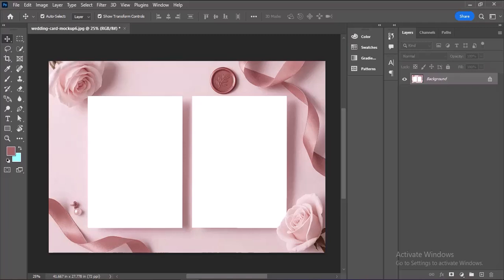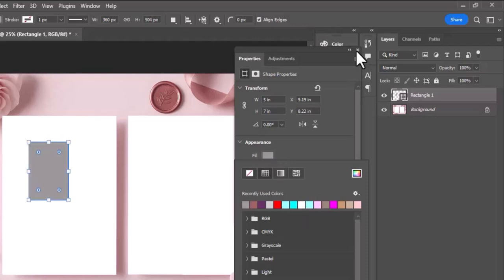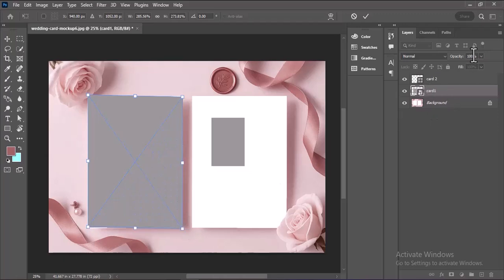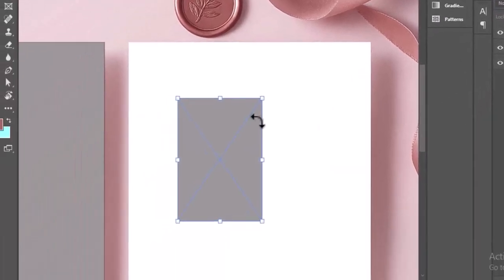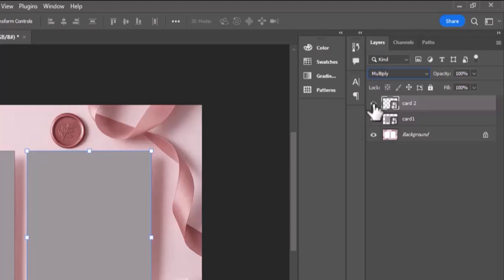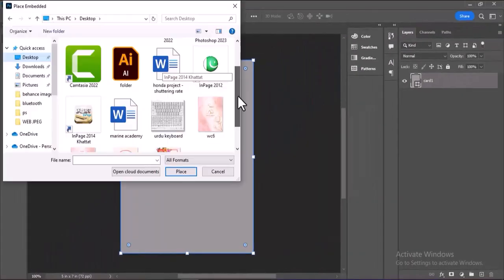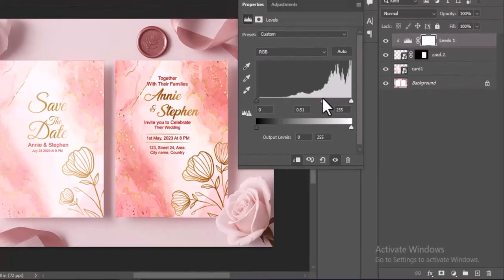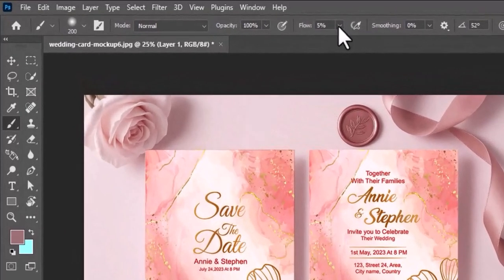Wedding Invitation Mockup in Photoshop | Easy Tutorial for Designers | Quick Fix Up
🎨 Wedding Card Mockup in Photoshop | Step-by-Step Tutorial

Hi everyone! In today’s video, I’ll show you how to create a professional wedding card mockup using Adobe Photoshop. This easy-to-follow tutorial is perfect for designers who want to present their invitation designs beautifully and realistically.

👰💌 Whether you're a beginner or experienced designer, you’ll learn:

How to use the Rectangle Tool to create card dimensions

How to convert layers into Smart Objects

Applying perspective with the Distort Tool

Using Layer Masks to blend objects with the background

Placing your design into Smart Objects

Enhancing realism with shadows and adjustment layers